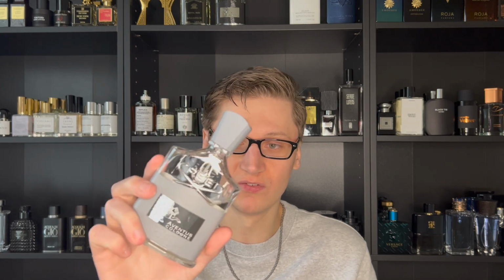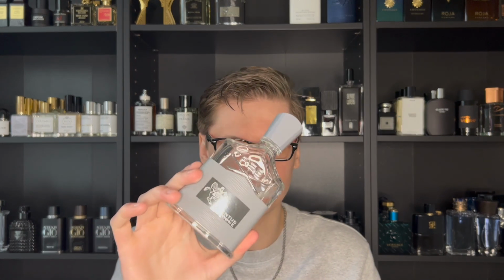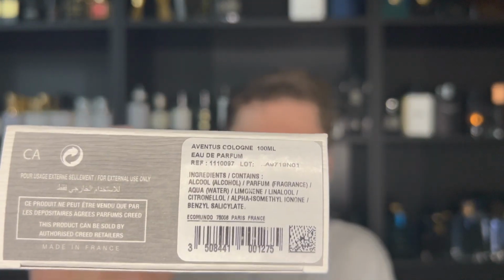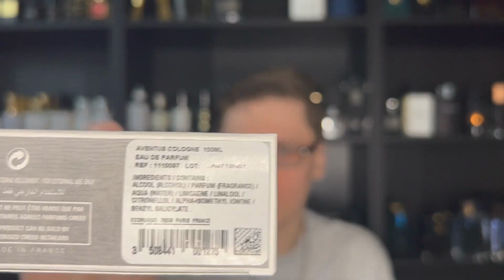Creed Aventus Cologne (Fragrance Review!)